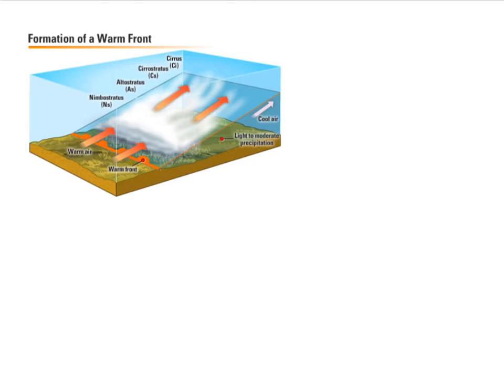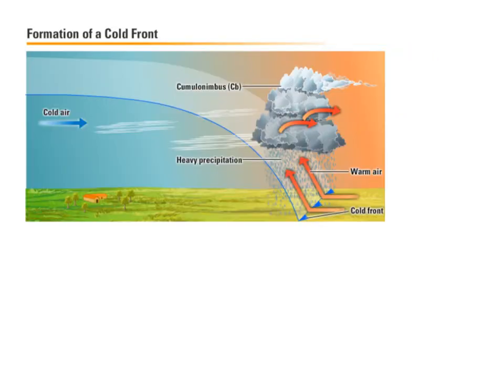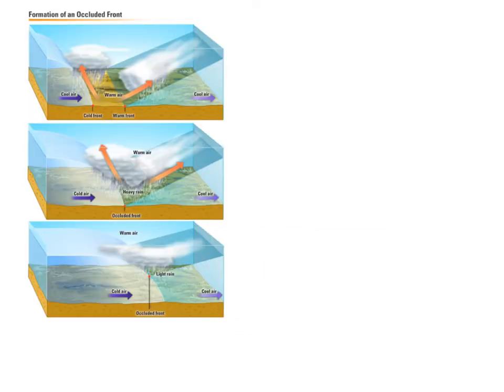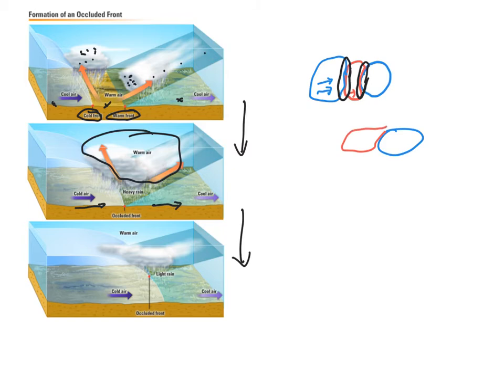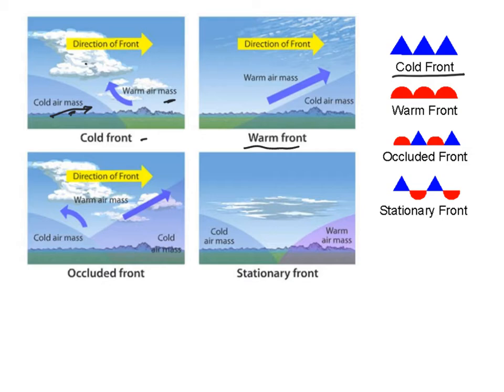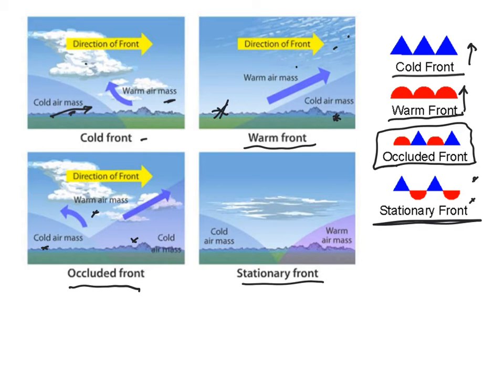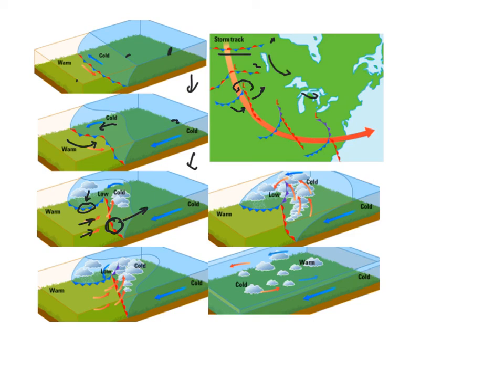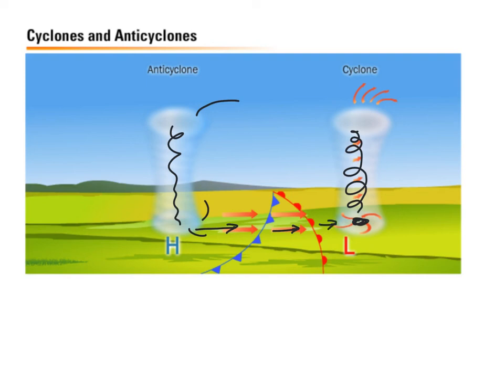5.2a Fronts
In this video we will explore how fronts develop and what kind of weather we experience with them.